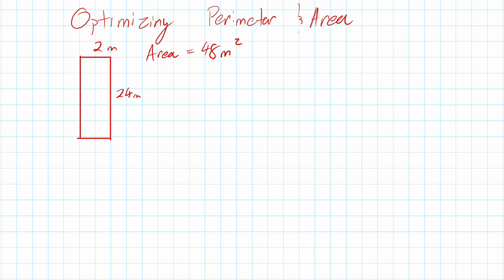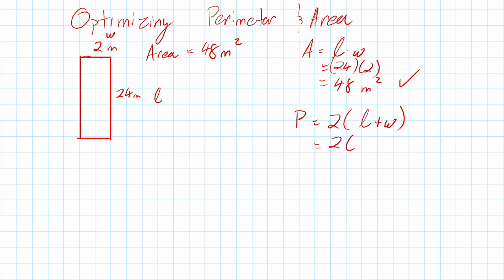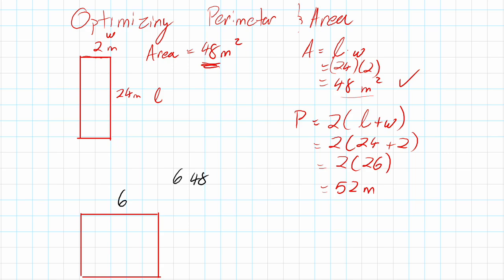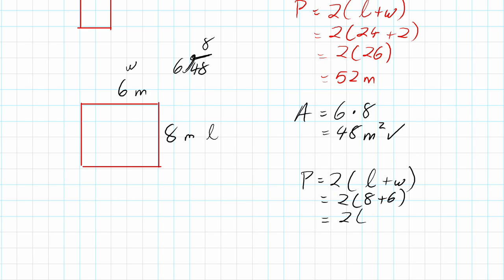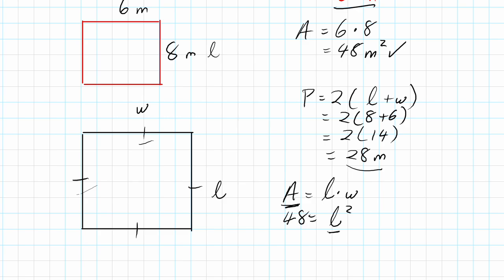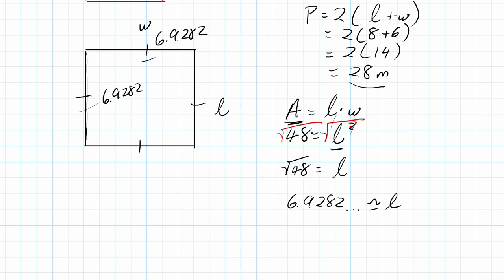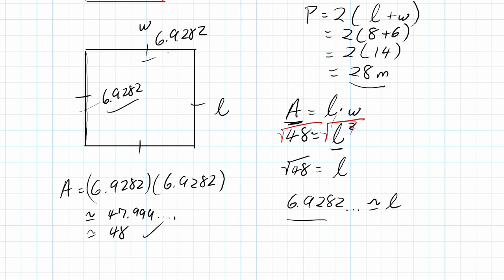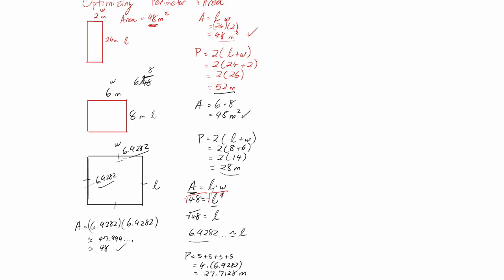How to Learn Optimizing Perimeter with a restricted Area in a rectangle